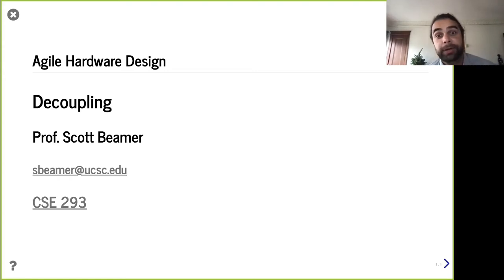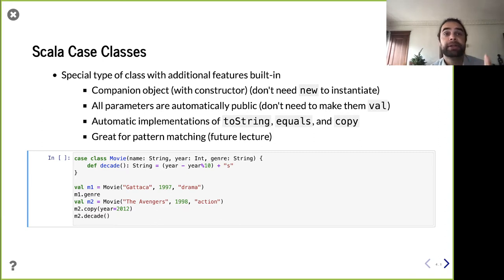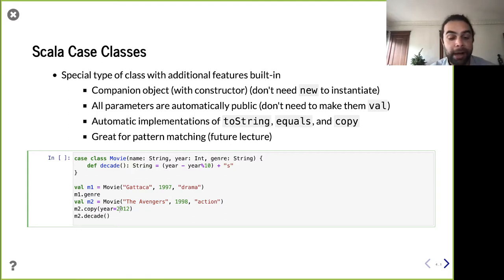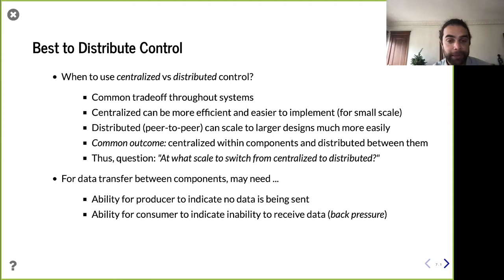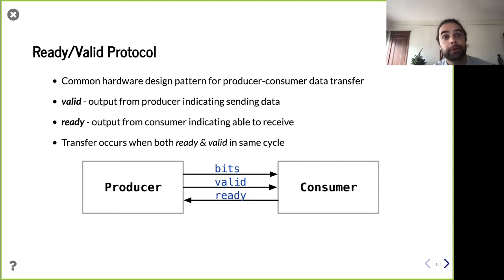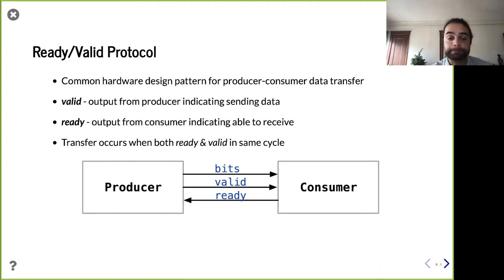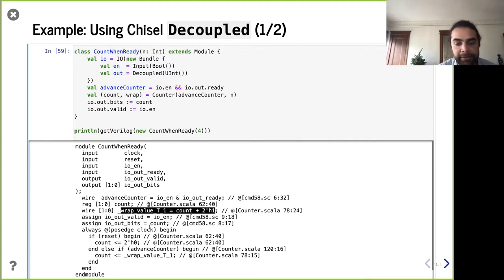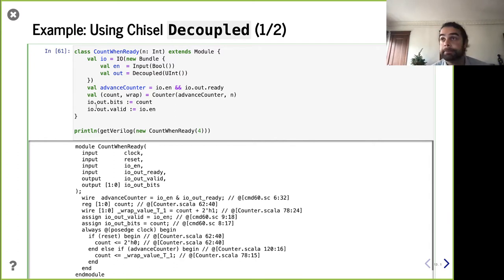Lecture 7 - Decoupling